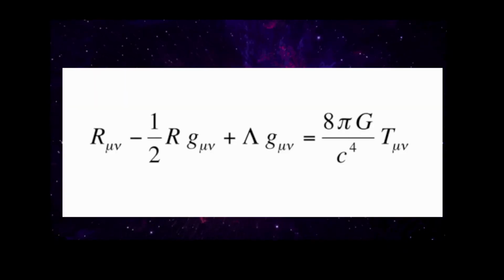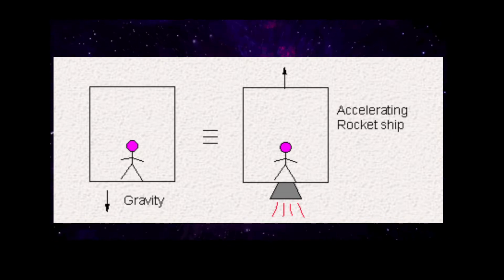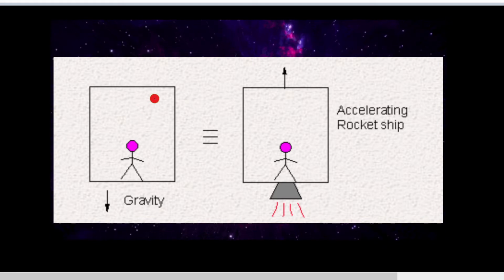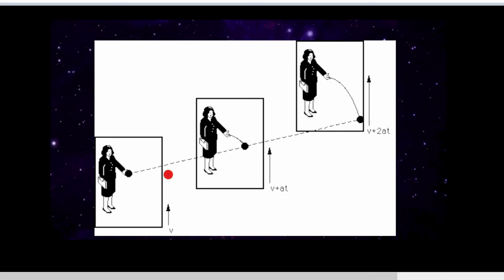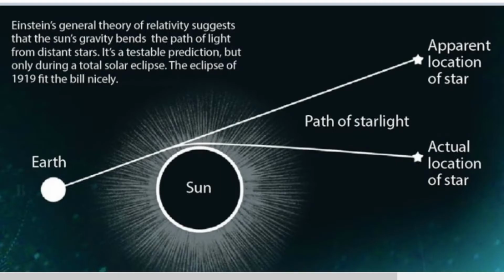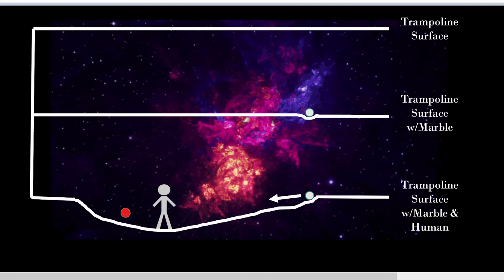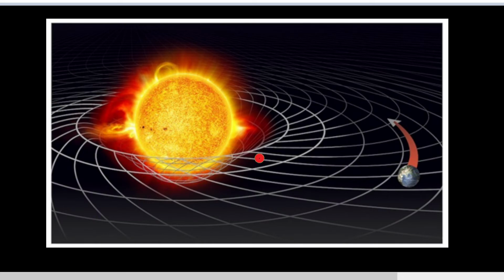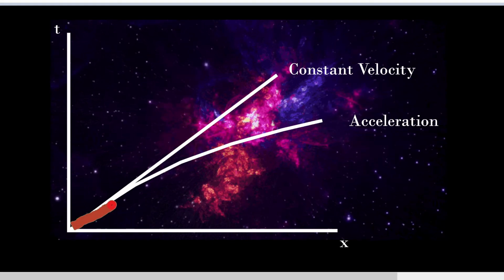Stranger Things and Einstein's Field Equations Pt 1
Interesting introduction to Einstein's Field Equations.  Connection to the Montauk Project and Philadelphia Experiment.  Discussion of the Principle of Equivalence and Curved Spacetime.  Next lectures we will derive Einstein's Field Equations ... Very Complex Mathematics to Follow!

If you have the means to donate, please do so at the following link:

Anything helps, even one dollar!

Best regards,

-The W.W.A. Team